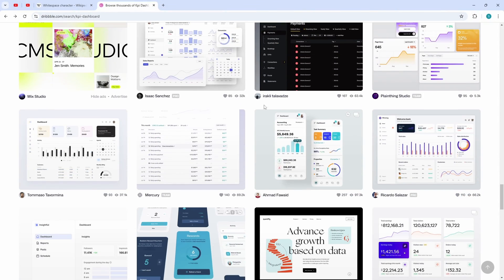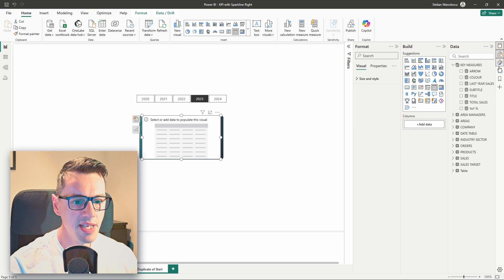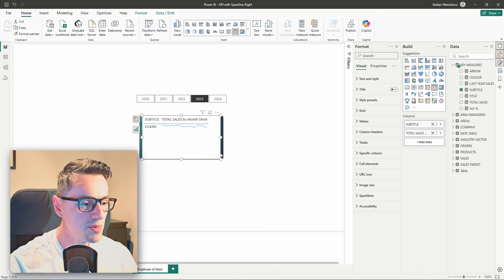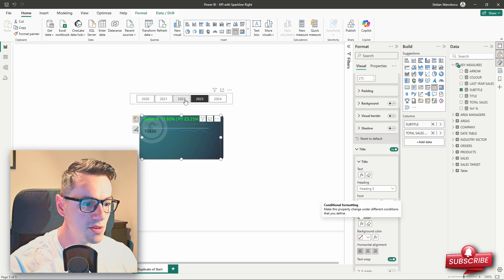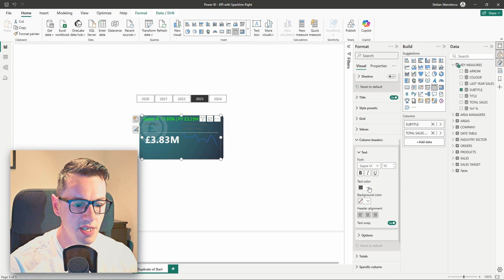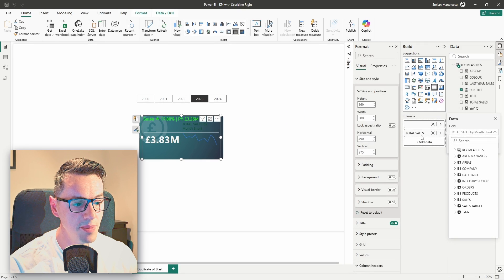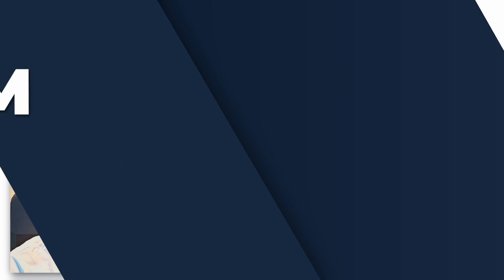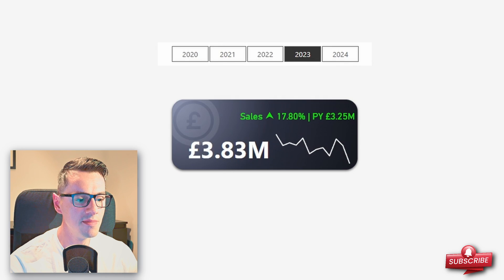UNIQUE Way to Create a DYNAMIC KPI Card in Power BI!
Learn how to create a dynamic KPI card in Power BI with arrow and sparkline to the side of the KPI. This is a game changing custom Power BI visual!

In this video we will transform the Power BI KPI card with arrow and sparkline below to a new version.

I will guide you through all the steps of creating this Power BI advanced visualization.

At the end of the video you will know a design trick that will make every Power BI report look great.

⌚ TIMESTAMPS
00:00 Intro
00:13 Inspiration
00:54 First steps
02:17 Possible issue
03:34 Problem no 1
04:41 Problem no 2
05:20 Problem no 3
06:08 Where to find the measures used for this KPI Card